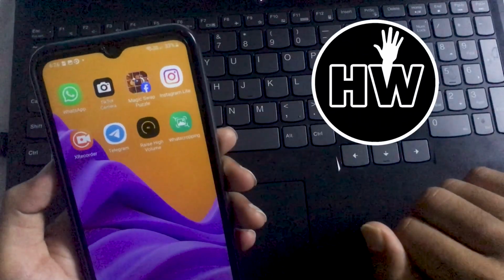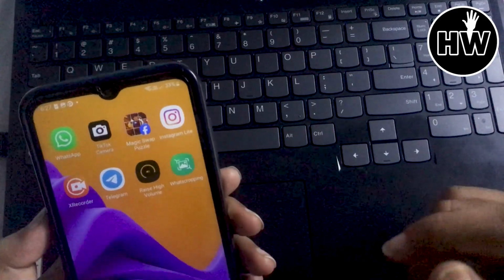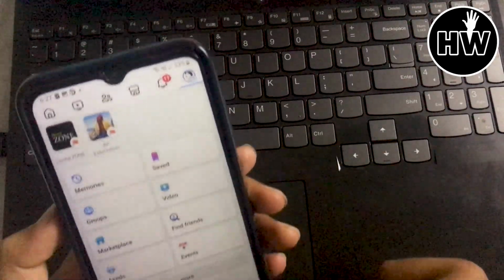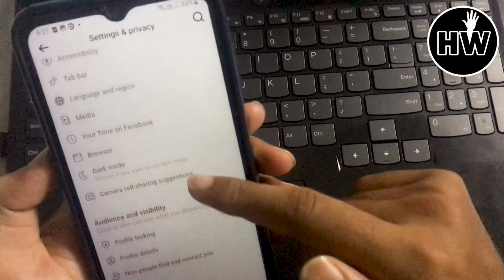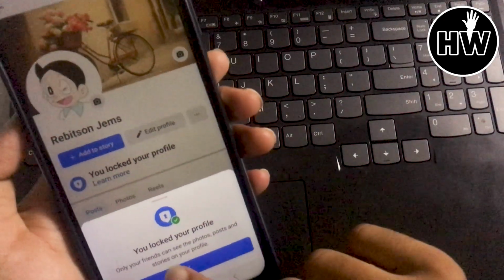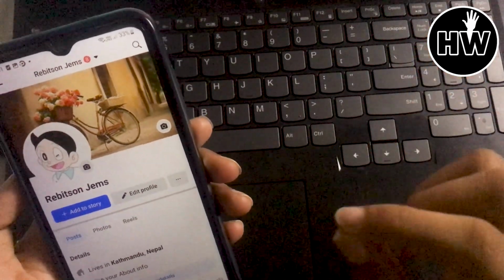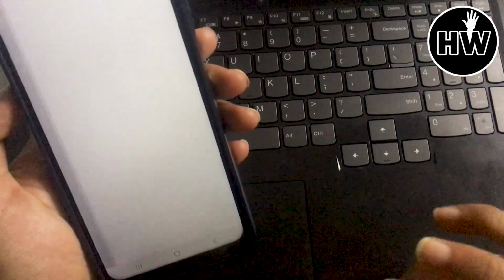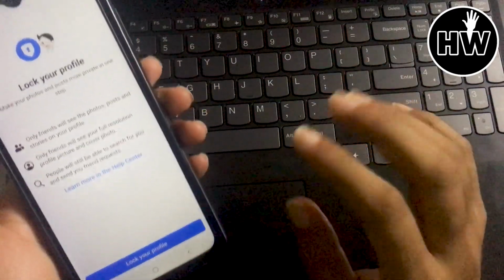How To Lock Facebook Profile (2024 New Update) | How To Lock Facebook Account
Hello World,
Here learn how to lock your facebook profile or how to private facebook account. If you are searching for locking facebook account than this is the video for you.

Your Queries,
lock facebook account
locking facebook account
How to make private facebook account
lock facebook
how to private facebook
facebook profile lock system